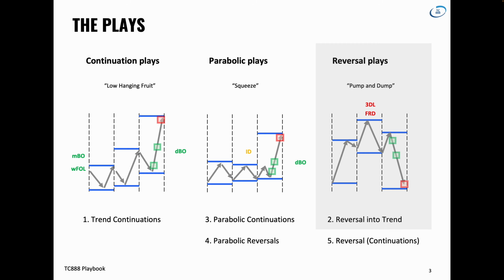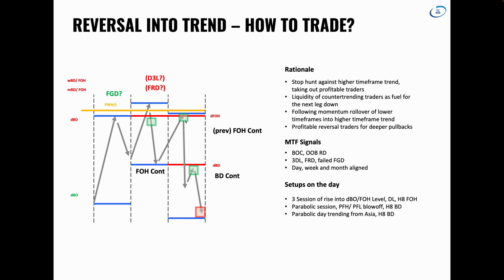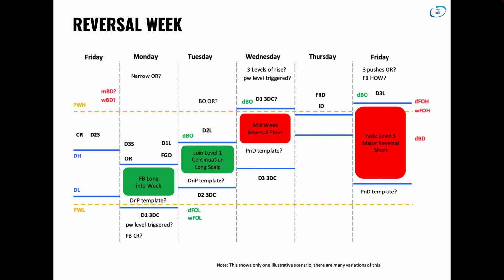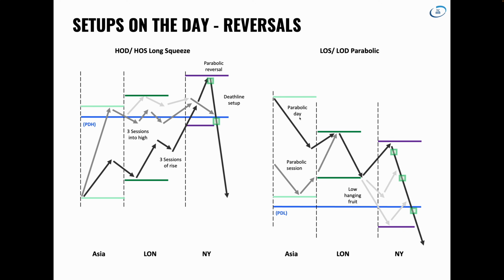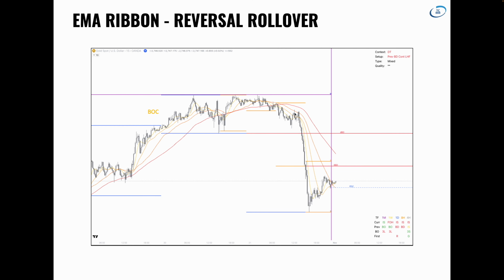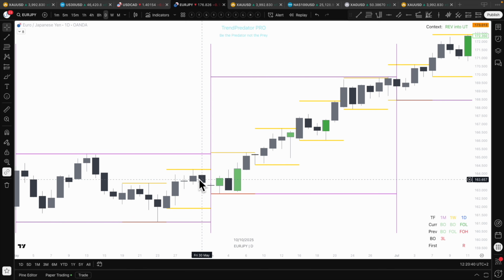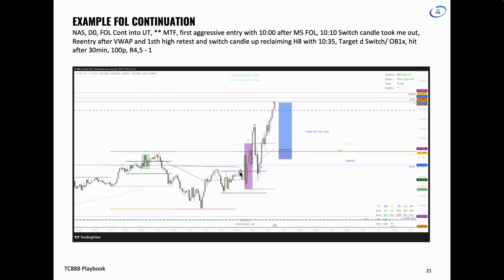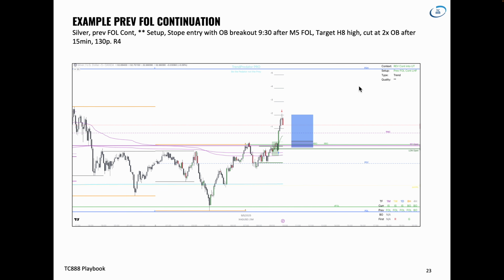Stacey Burke Plays Part 2: Reversal into Trend — The First Red Day Demystified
In this 5-part series, I break down my entire trading system and guide you through the key situations I personally look for in the market.The foundation comes from Stacey Burke’s trading principles, with all of his core elements included — just enhanced, restructured, and prioritized based on my own experience.

Each “Play” in this series represents a high-probability higher timeframe situation that I like to trade, built from multiple setups that align across timeframes.

This second part focuses on Trend Continuation through Reversal Plays — also touching on the relevance of the First Red Day (FRD) concept.
In this video, you’ll learn:
* How to really think about FRD/FGD setups — when to take them, and when they typically fail
* When a reversal becomes a true high-probability continuation trade
* How to use multi-timeframe bias and higher timeframe templates to frame your best setups
* How to build your shortlist of candidates and confirm trades
* How to execute reversal-into-trend entries step-by-step

You’ll see both theoretical explanations and multiple real trade examples from the past week — all broken down end-to-end with clear criteria you can replay, study, and backtest.

If this content resonates with you, there are several ways to dive deeper and engage with the community: